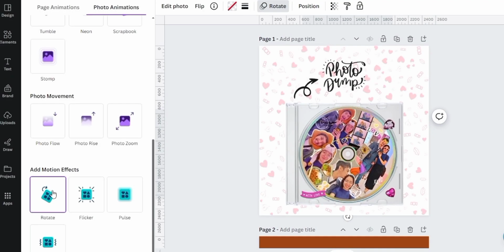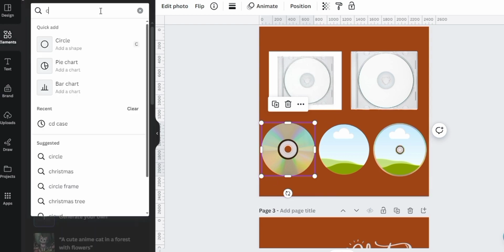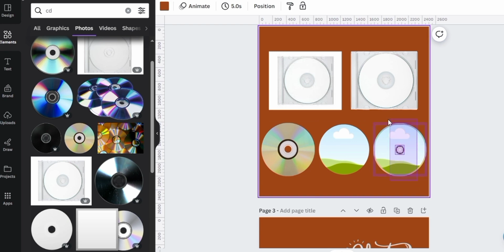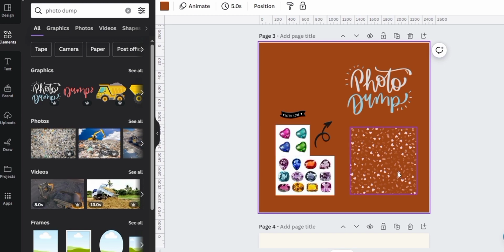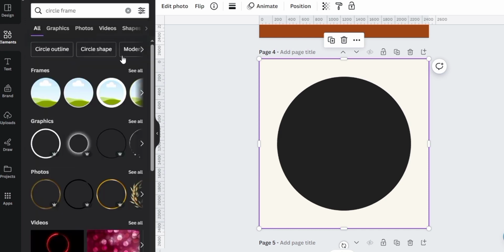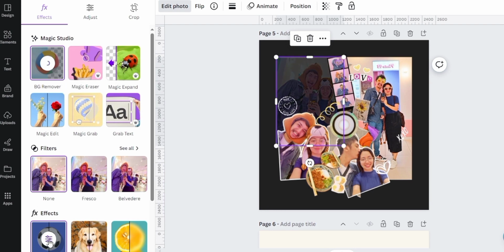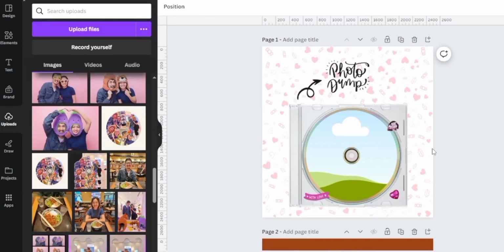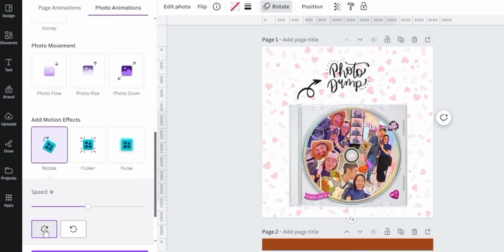Canva Tutorial - Rotating Disc (Scrapbook Style)